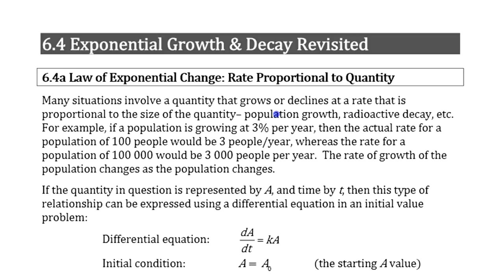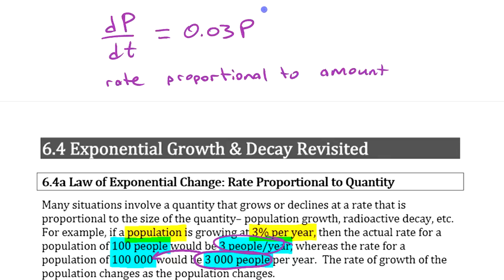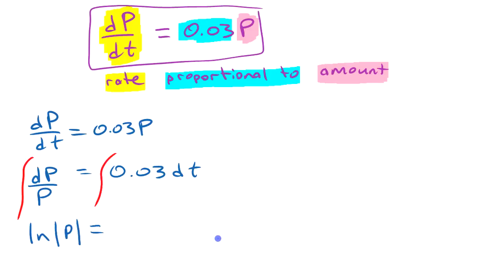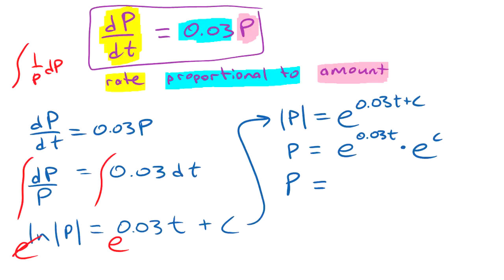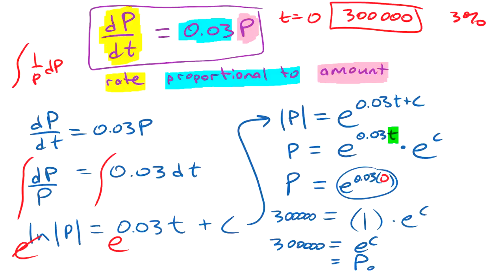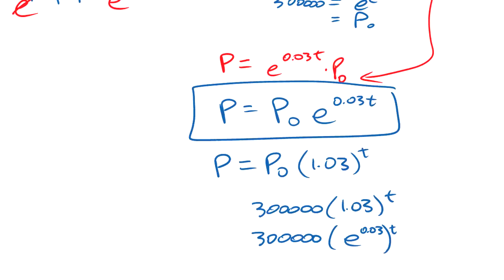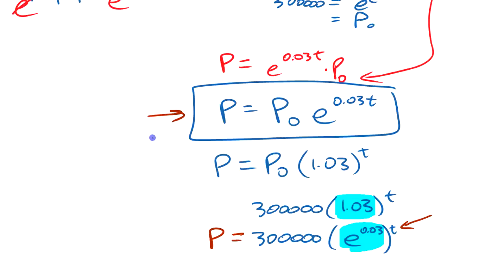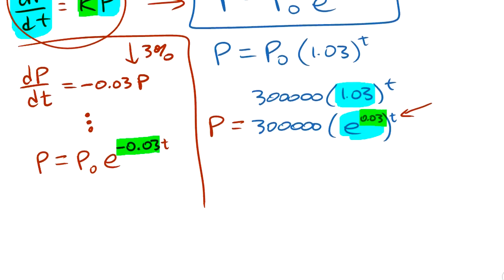Using Differential Equations to Model Exponential Growth and Decay • [7.4a] AP CALCULUS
Exponential growth and decay is developed beginning with a differential equation that states that the rate (derivative) is proportional to the amount present using the example of population growth.